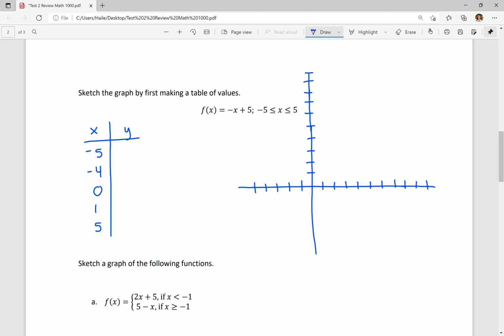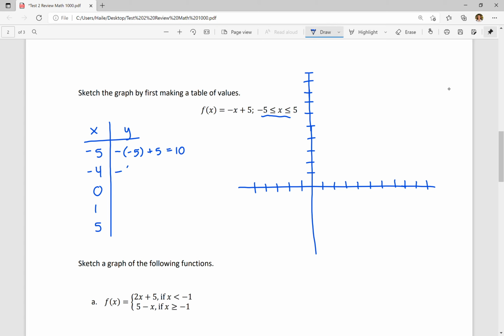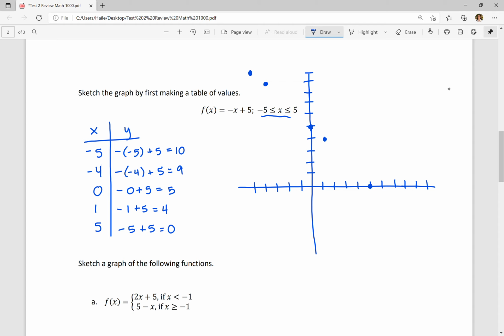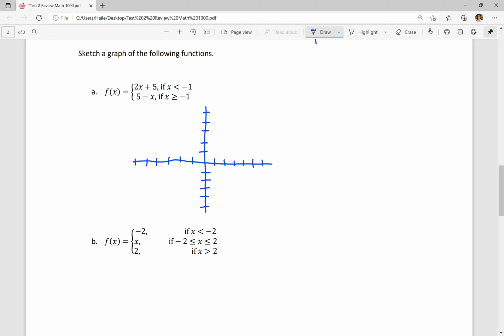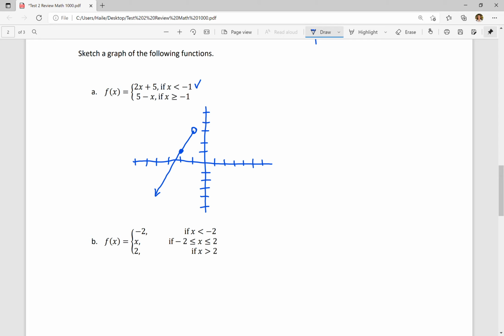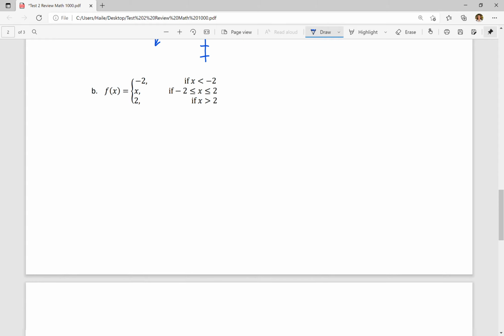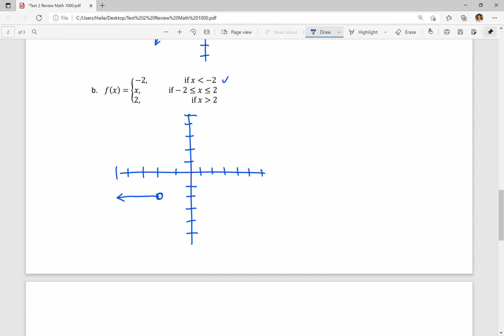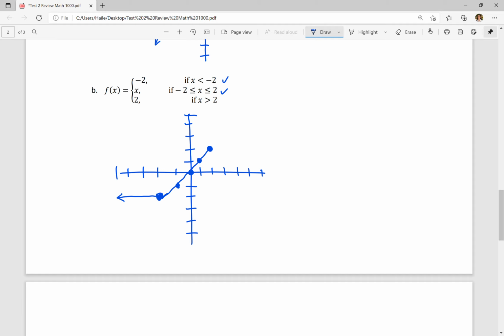Math 1000 - Test 2 Review - Section 2.2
example problems graphing functions